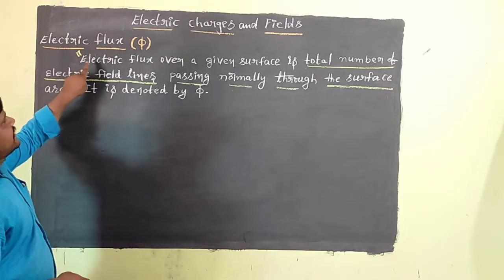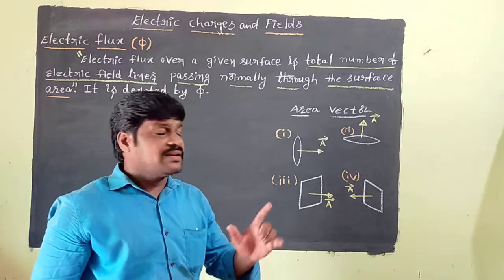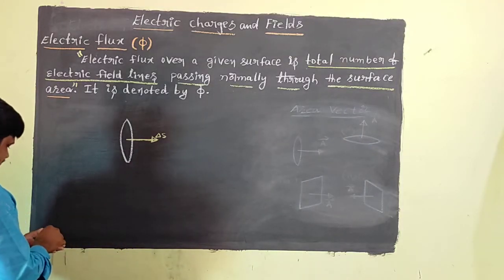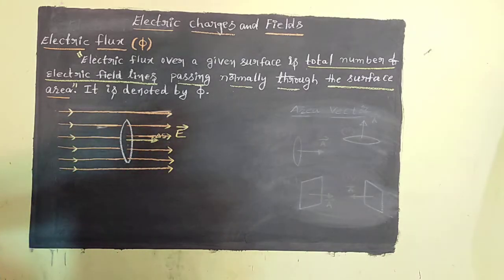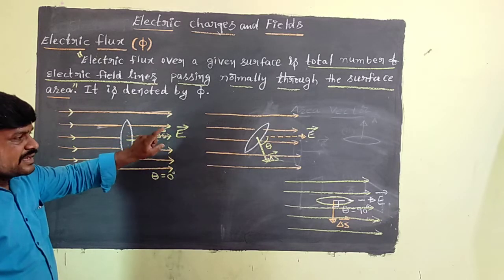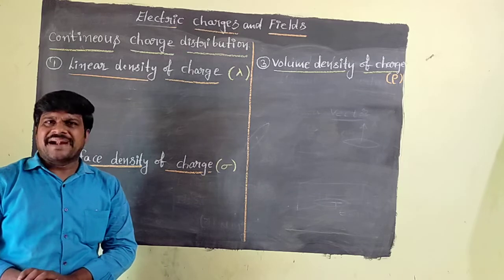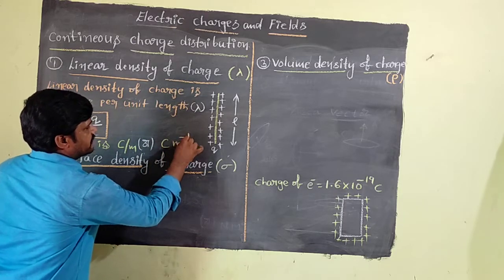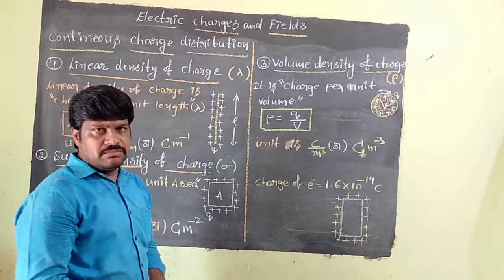Electric charges and fields part - 7